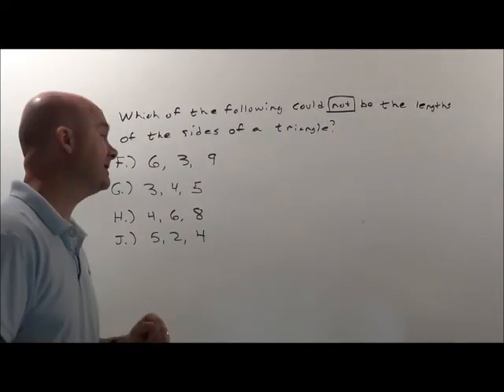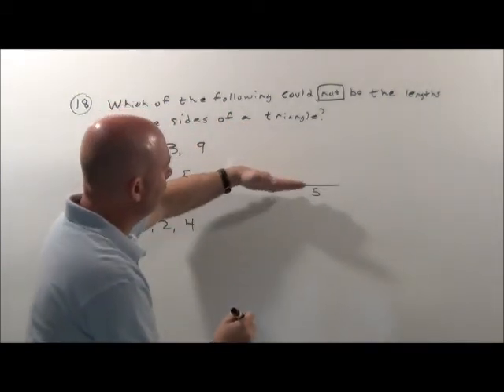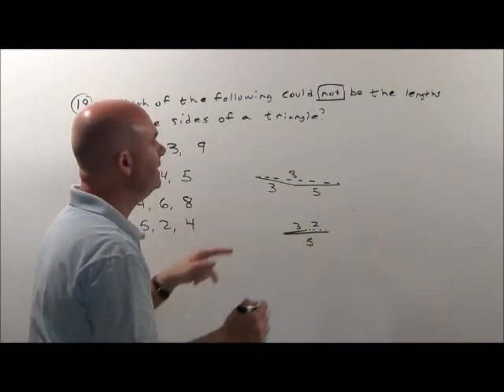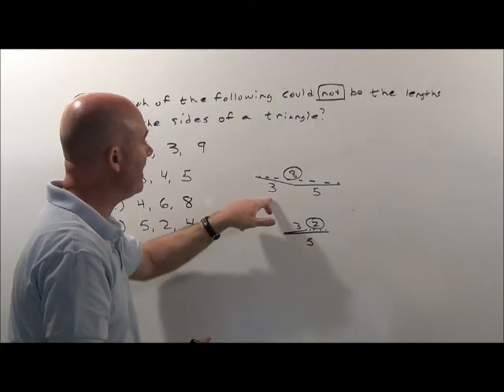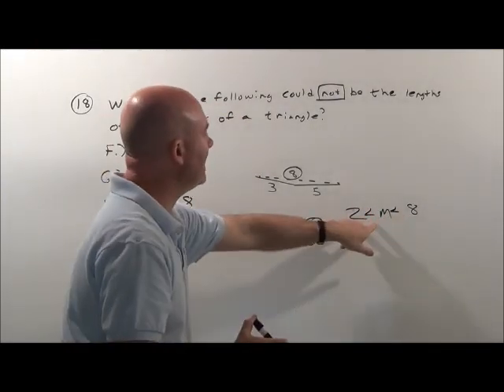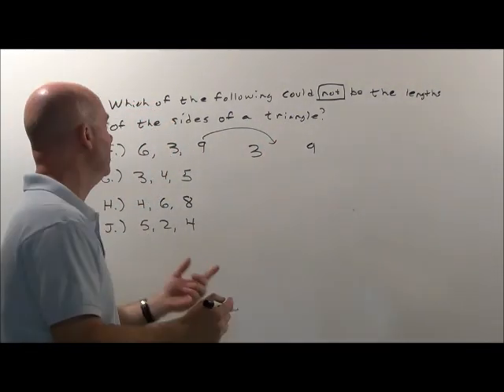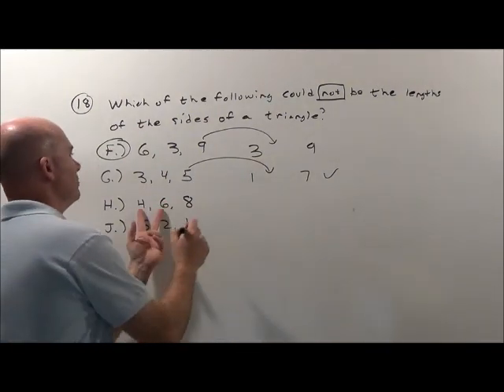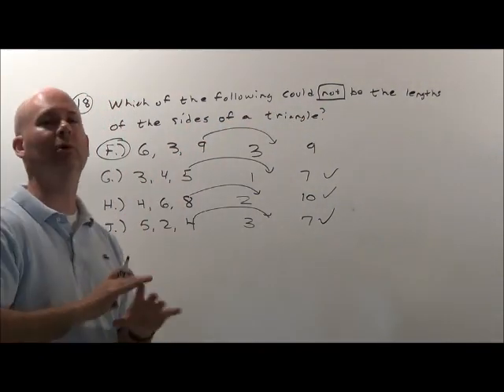2007 Geometry SOL Question 18